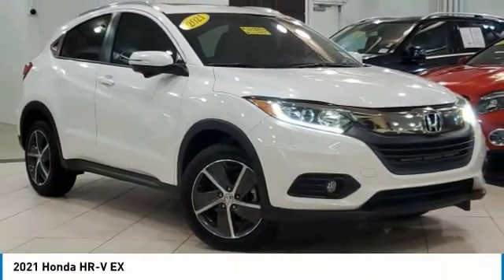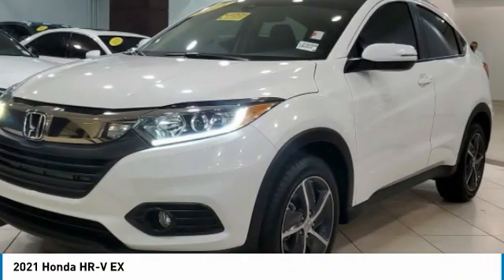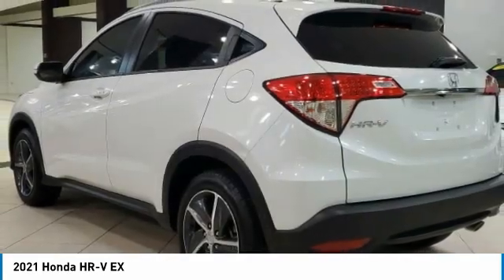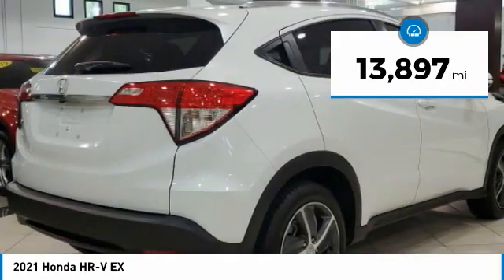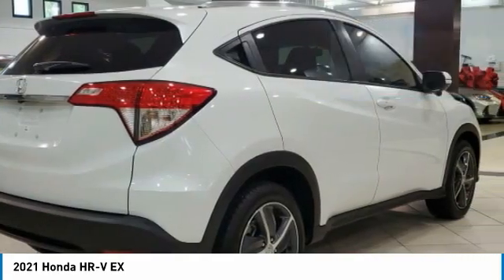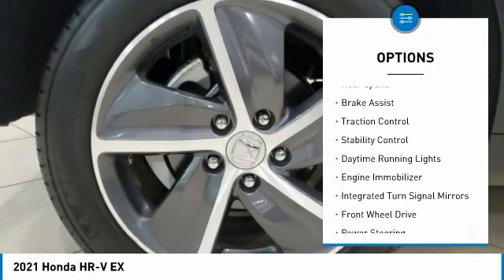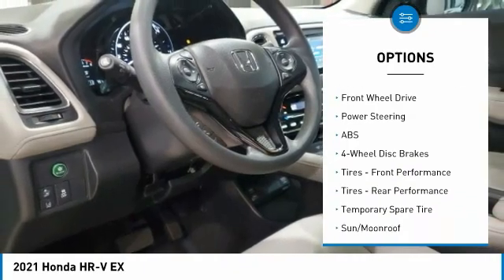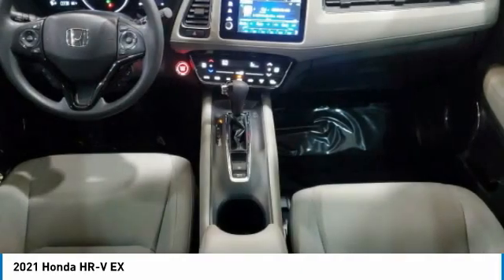2021 Honda HR-V L93595A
This HR-V is located at Lexus of Kendall in Miami, 10775 S Dixie Hwy. Paperless credit application makes car buying safe and simple. Honda buyers in Miami looking for a HR-V please call us regarding stock number L93595A. This Honda SUV is priced to sell at 27785. ### Por favor lla menos para obtener nuestro mejor precio con respecto al nu mero de stock L93595A. Este Honda SUV tiene un precio de venta de $ 27785. Hacemos la compra sea simple y fa cil con una solicitud de cre dito sin papel y un financiamiento a bajo intere s. Reciba entrega a domicilio o recogida en la acera. ##Recent Arrival! Clean CARFAX. CARFAX One-Owner. Priced below KBB Fair Purchase Price!** NEW PRICE! **, ONE OWNER, All Routine Maintenance Up to Date!, LOCAL TRADE, MUST SEE!, LOW PAYMENTS, LOW MILES, iphone / android Navigation Compatible, BOUGHT HERE SERVICED HERE, Leather / Leatherette, Sunroof / Moonroof, Extended Warranty Available!, All Books & Keys, ONE OF A KIND, PRISTINE, CERTIFIED INSPECTION. 28/34 City/Highway MPG 2021 Honda HR-V EX 4D Sport Utility 1.8L I4 SOHC 16V i-VTEC FWD White